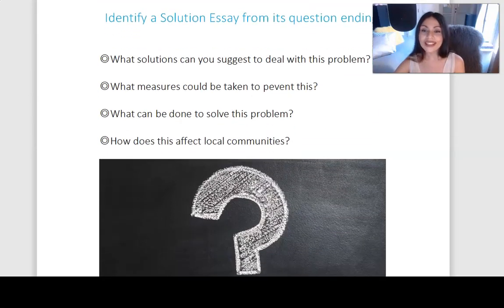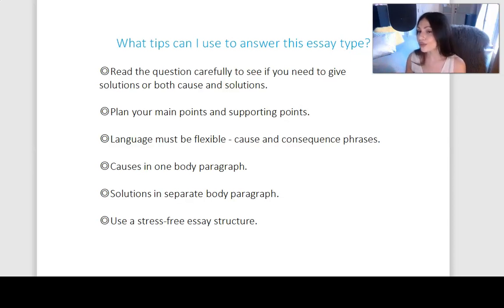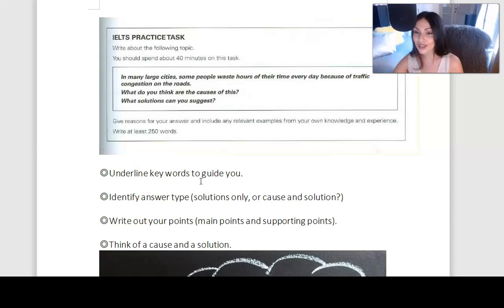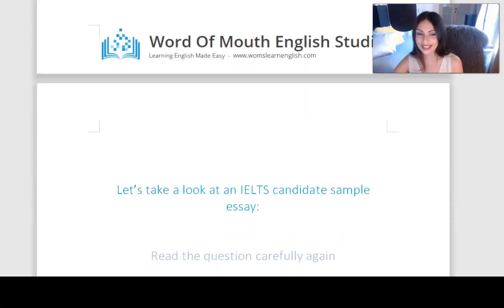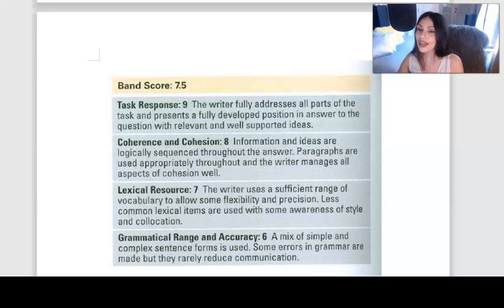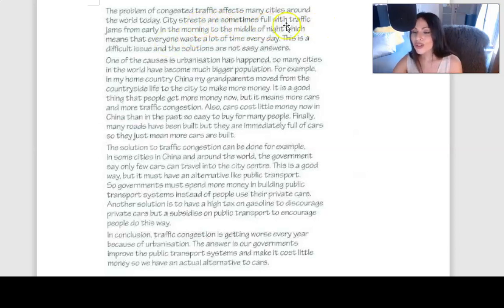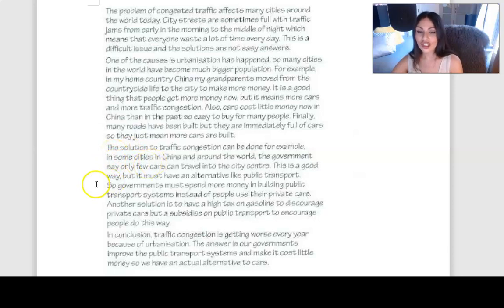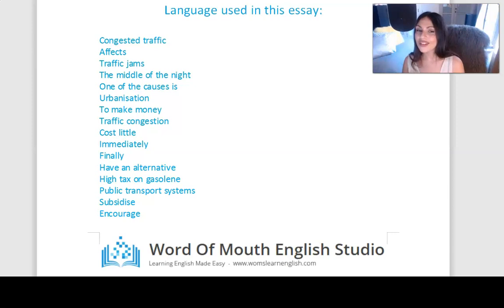Writing An IELTS Solution Essay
Write a Solution Essay with me!

Welcome to the Word Of Mouth English Studio channel.
My name is Lisa and I'm the owner and tutor at Word Of Mouth English Studio. I am a CELTA-qualified tutor and a native speaker with over 18 years' experience teaching English. Throughout the course of my career I have helped thousands of students improve all four language skills and have mentored my IELTS students toward successfully achieving their goals. You too can improve your earning potential with English!

In today's video lesson we learn the basics for writing a Solution eassy for Task 2 of your IELTS writing paper.